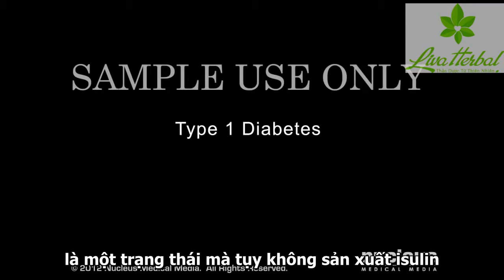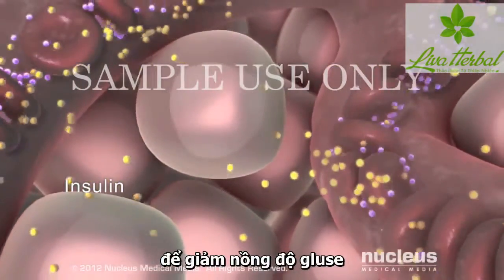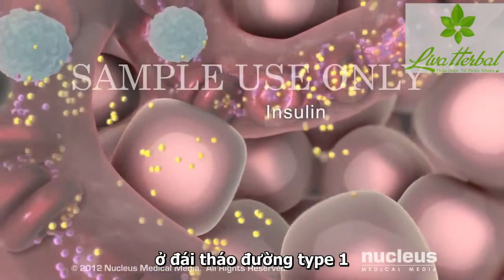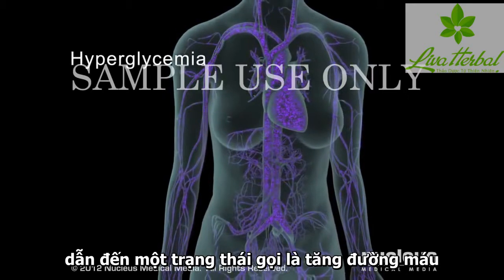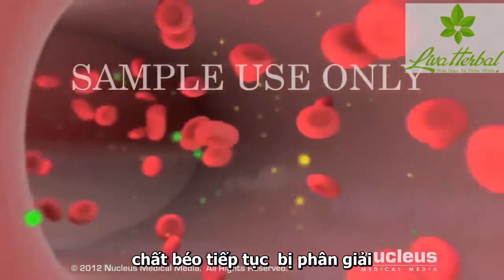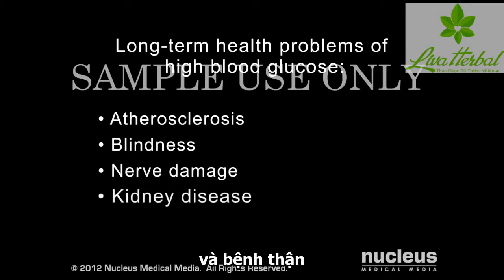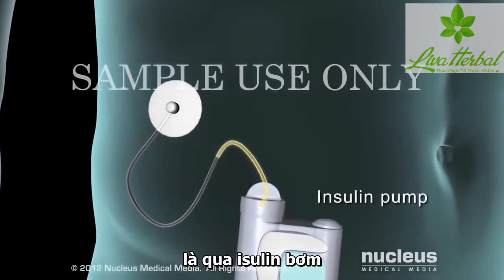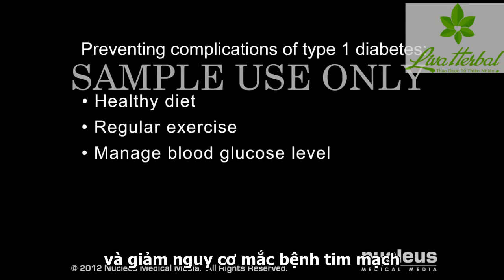Kiến thức tiểu đường Type 1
Đái tháo đường type 1 là trạng thái mà tuyến tụy của cơ thể không sản  xuất ra insulin (là loại hoocmon  mà cơ thể cần để duy trì chắc chắn mức đường trong máu sau khi ăn chứa cacbohdrat chất hóa học ở ruột non bẻ nó thành phân tử đường đơn gọi là glucose.

Tiếp theo tế bào nằm ở ruột non hấp thụ glucoso rồi vào dòng máu. Khi máu vào tới tụy, tế bào Beta trong tụy nhận ra sự tăng nồng độ glucose, tế bào Beta giải phóng insulin vào máu để giảm nồng độ glucose và giữ mức glucose ở mức bình thường.

Hầu hết tế bào trong cơ thể có các receptor cố định ở bề mặt - cái mà gắn với insulin, insulin hoạt động như chìa khóa và ổ khóa để mở tế bào vì vậy glucose lưu thông có thể đi vào tế bào. Và giờ tế bào có thể sử dụng glucose để sản xuất năng lượng mà nó cần để thực hiện tốt chức năng của nó.

Nếu bạn bị đái tháo đường type 1, tế bào Beta tụy mất khả năng sản xuất insulin dẫn tới tăng đường máu và những biến chứng khác. Ở tiểu đường type 1, hệ miễn dịch của bạn sự riêng biệt của bạch cầu nhầm tế bào Beta tụy là tác nhân ngoại lại phản ứng tự miễn, bạch cầu tiết tự kháng thể nhằm phá hủy tế bào beta. Kết quả là tụy sản xuất ít hay không sản xuất insulin.

Không insulin glucose không vào được tế bào nó sẽ đói năng lượng mà nhận được từ glucose,  thêm vào đó glucose tích tụ trong máu dẫn đến một trạng thái gọi là tăng đường máu. Triệu chứng phổ biến của đái tháo đường type 1 là đói nhiều, khát nhiều, đi tiểu  thường xuyên và sụt cân không lý do, mệt và yế, dễ cáu gắt và mắt nhìn mờ.

Nếu đường trong máu cao mà không được chữa trị thì sẽ rất thường xuyên gây ra những hậu quả nguy hiểm.

Với cách chữa trị bệnh tiểu đường bằng phương pháp tổng hợp kết hợp thảo dược, chế độ luyện tập và chế độ ăn giúp cho bệnh nhân tiểu đường đạt hiệu quả tích cực mời bạn tham khảo phương pháp trị tiểu đường của Livaherbal tại trang web